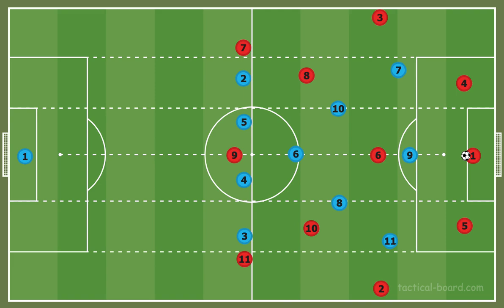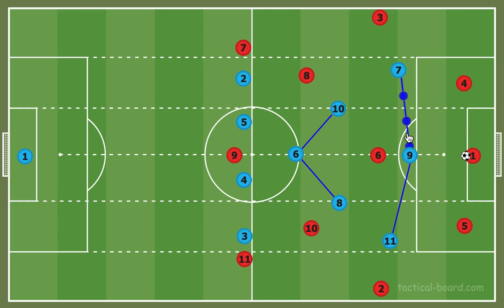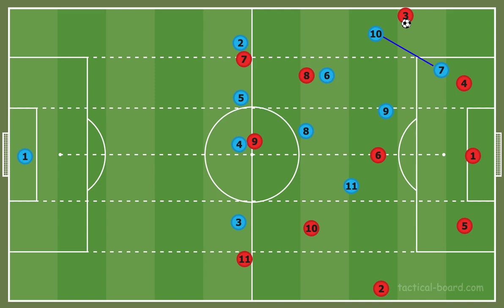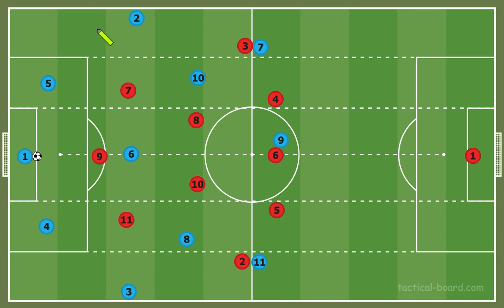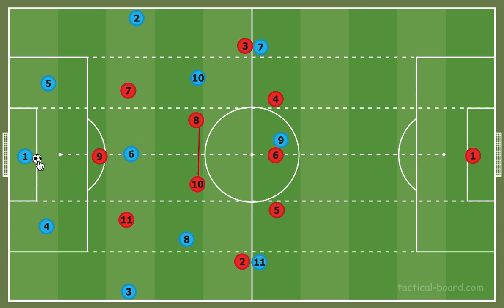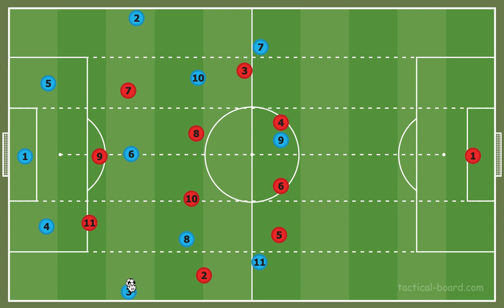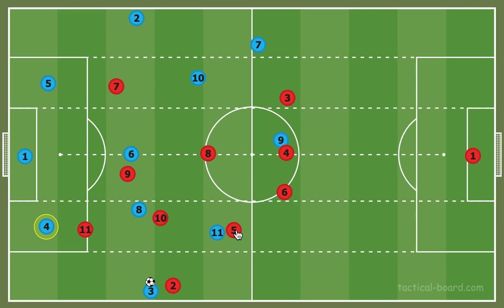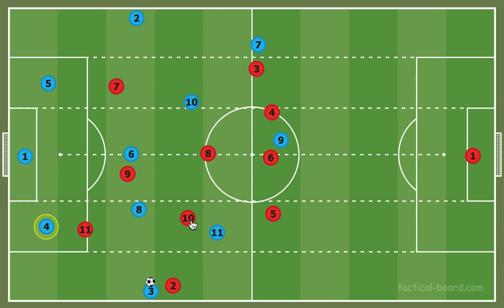Modern Pressing Examples - Football Tactics Explained - 4-3-3 vs 5-2-3 High Blocks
This video covers many concepts that are used when teams press in their high blocks. From horizontal compactness to the use of cover shadows this video explains the 4-3-3 and the 5-2-3 functions when looking to play with an effective high block.

This video pins the 4-3-3 and the 5-2-3 against each other because both have different concepts when solving certain problems that arise when a team builds from the back.